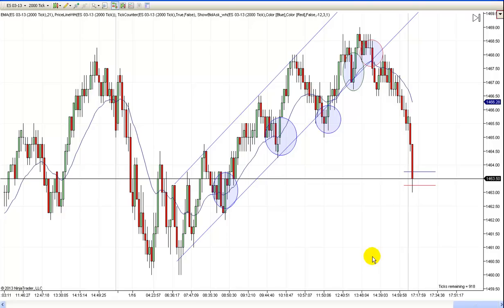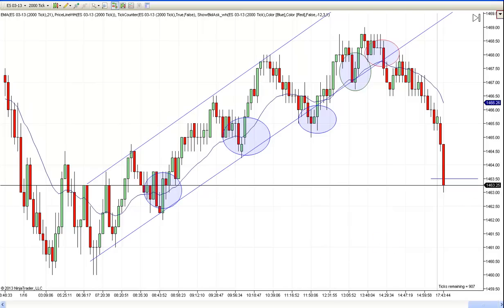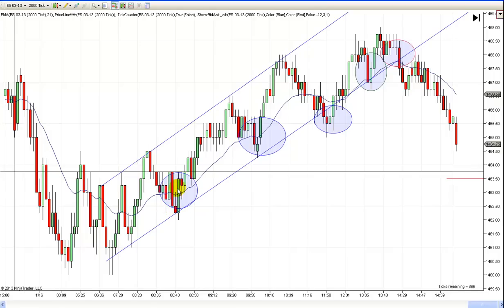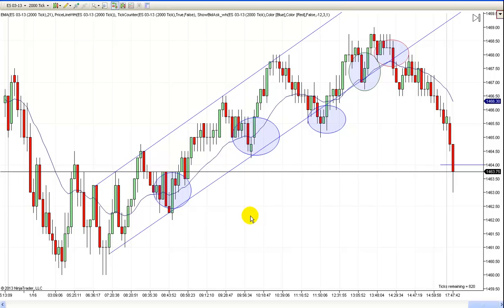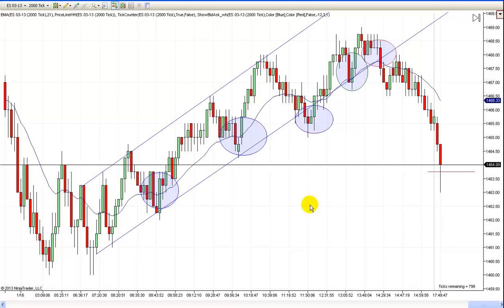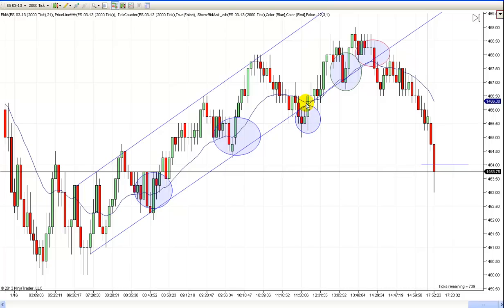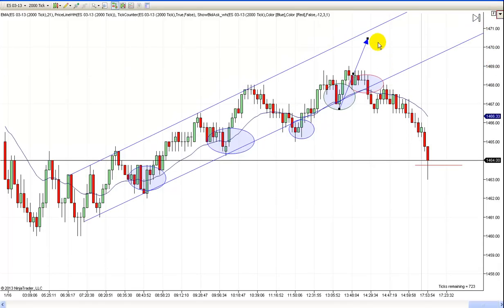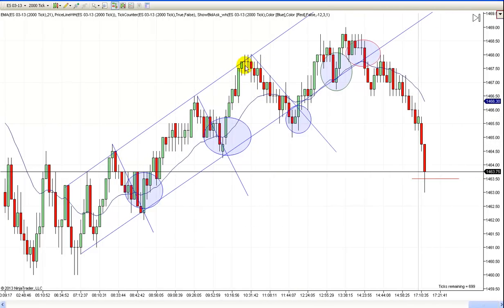Learn To Trade With Price Action 1-16-13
This is our price action trading lesson for Wednesday 1-16-13. Futures, stocks and forex trading contains substantial risk and is not for every investor. An investor could potentially lose all or more than their initial investment. Risk capital is money that can be lost without jeopardizing ones’ financial security or life style. Only risk capital should be used for trading and only those with sufficient risk capital should consider trading. Past performance is not necessarily indicative of future results. Our full risk disclosure can be found